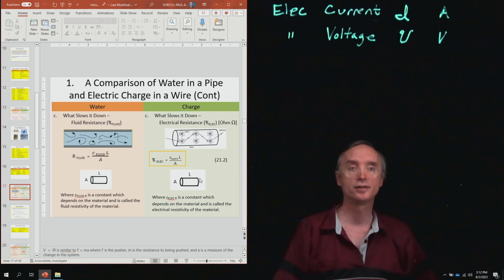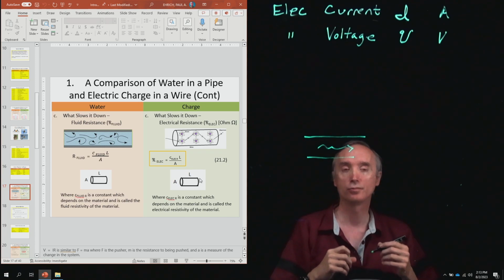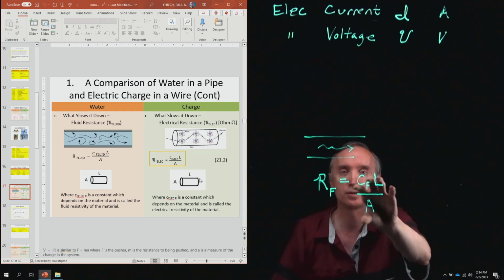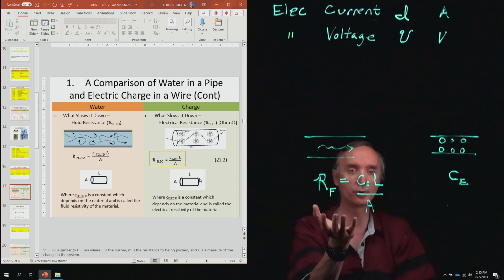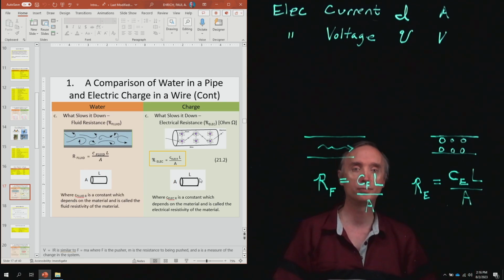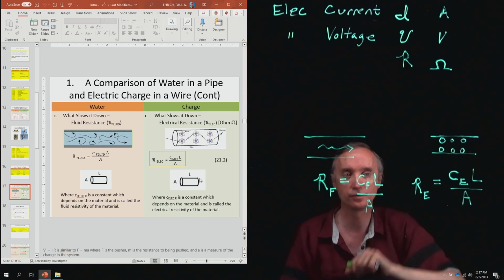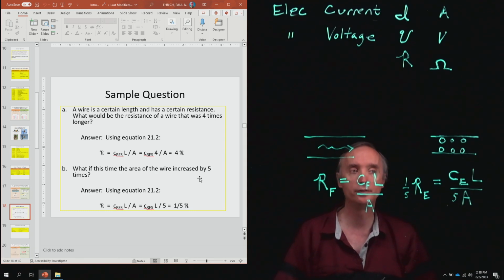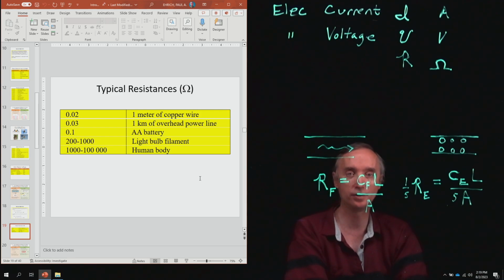Phy 21 5 Electrical Resistance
In this segment about electric current electrical resistance is defined.